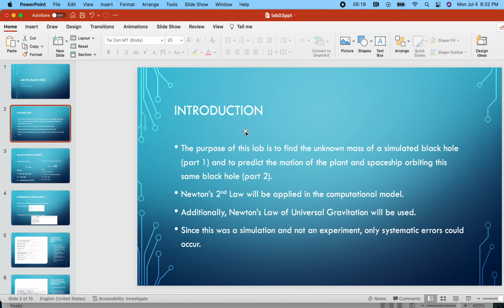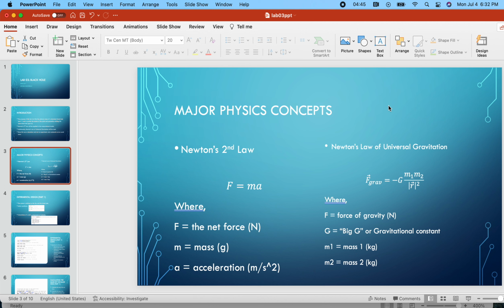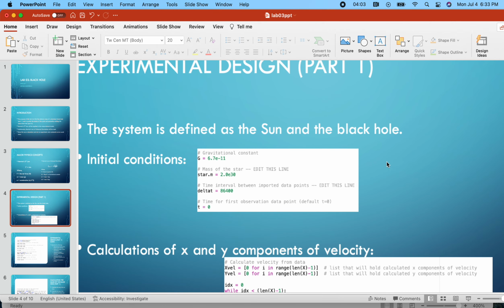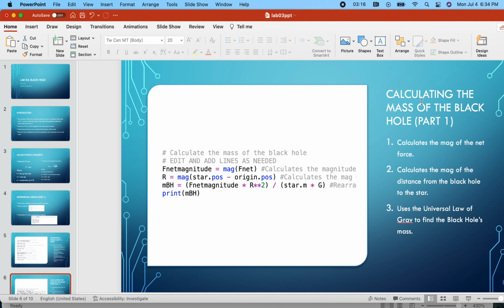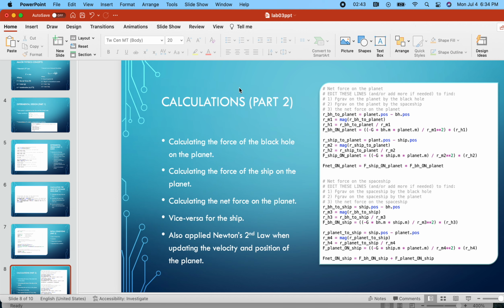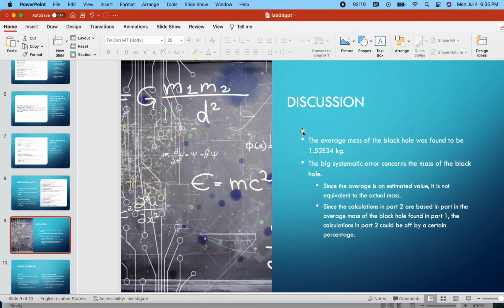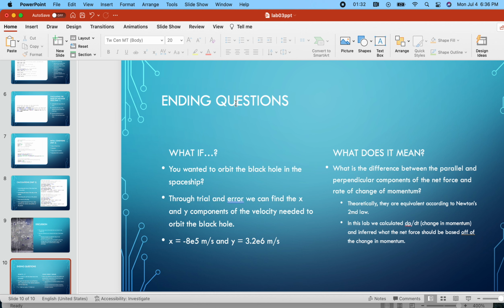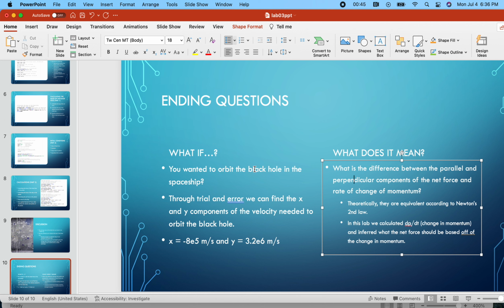PHYS 2211 Ga Tech Lab 03: Black Hole